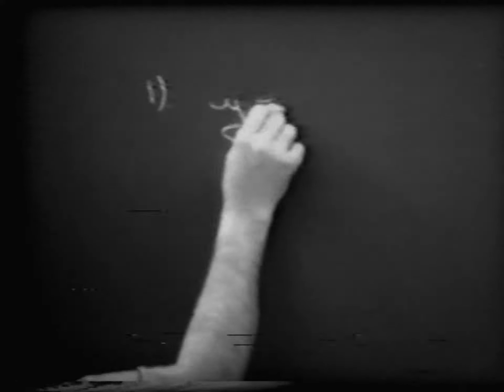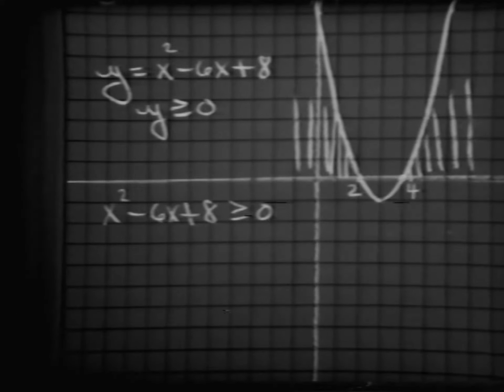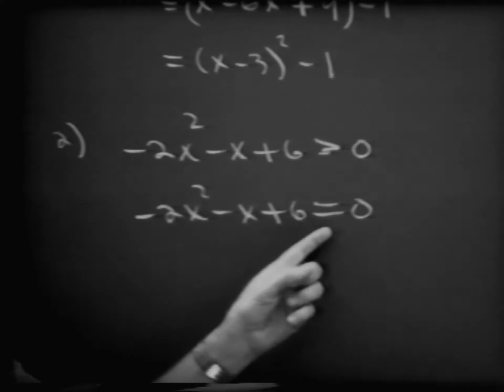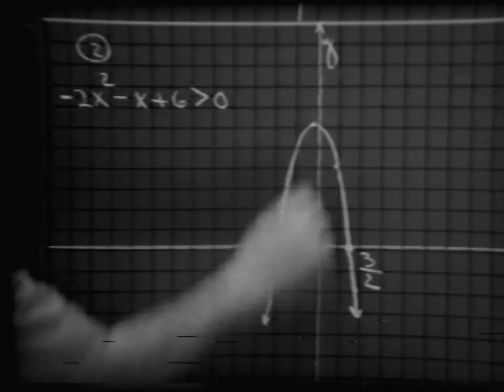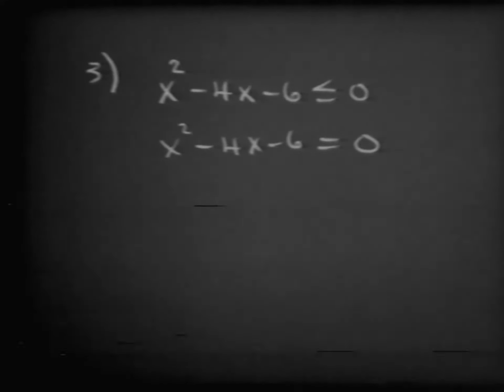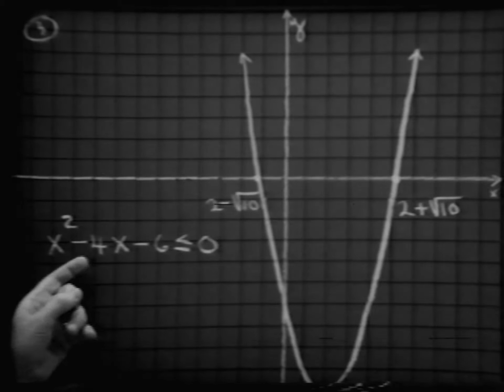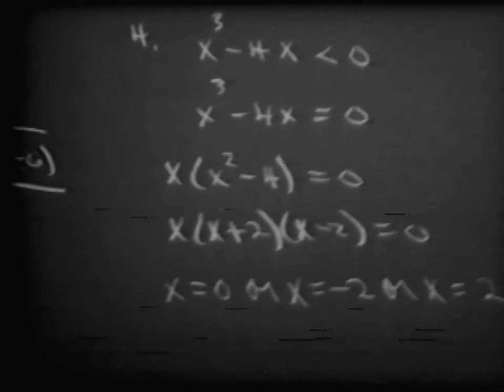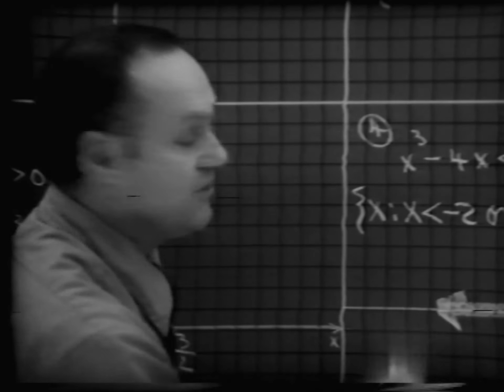Lesson 59: Solving Quadratic Inequalities